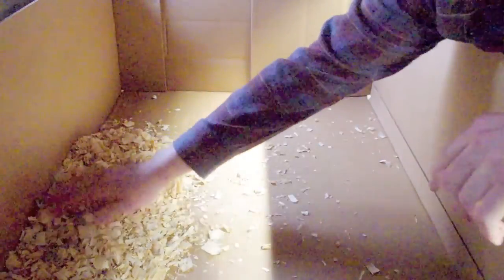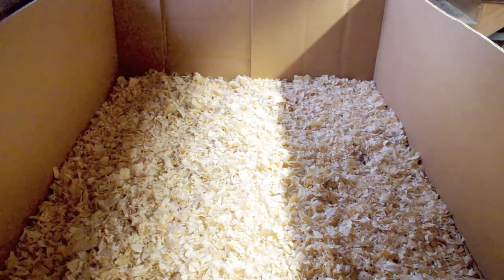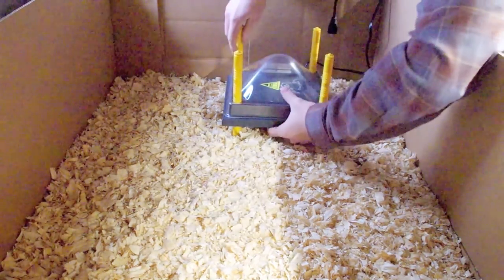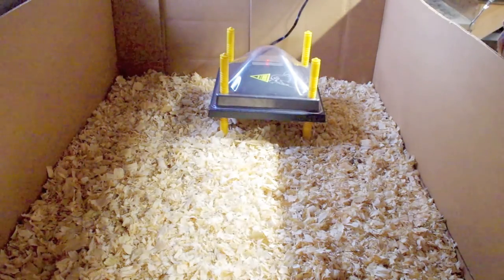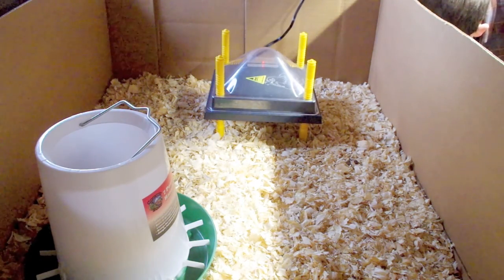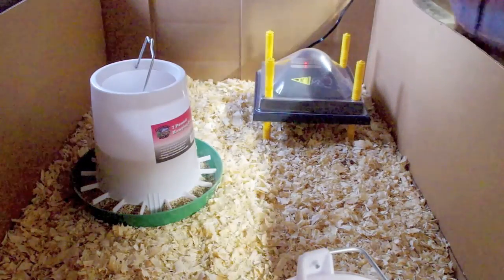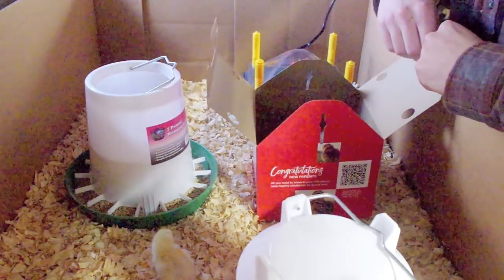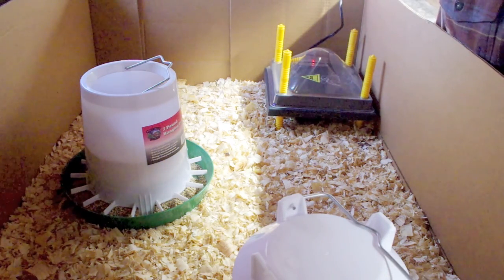Setting Up the Chick Brooder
Today I am setting up the chick brooder. I talk about bedding, adding a heat source, food and water. Then we introduce our friends and see how they like the setup.